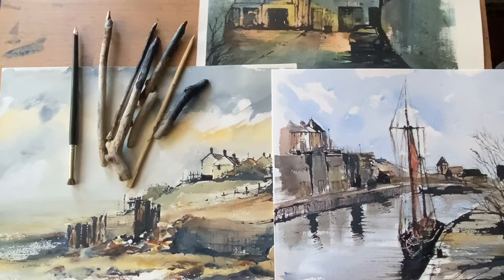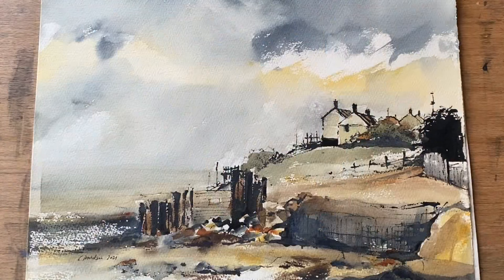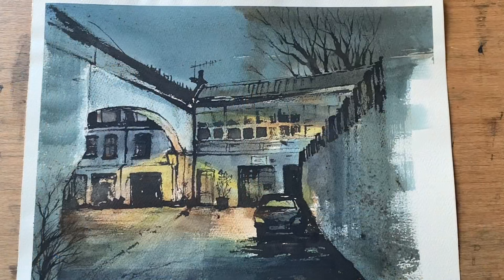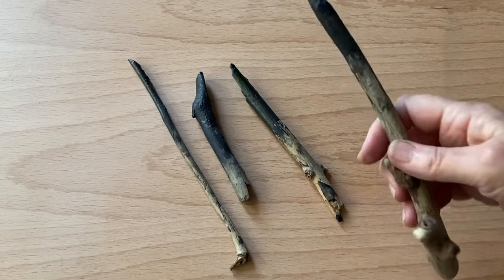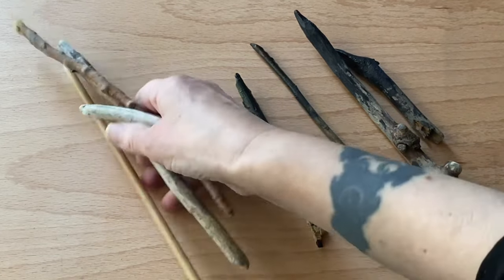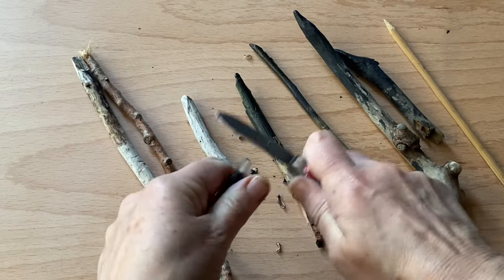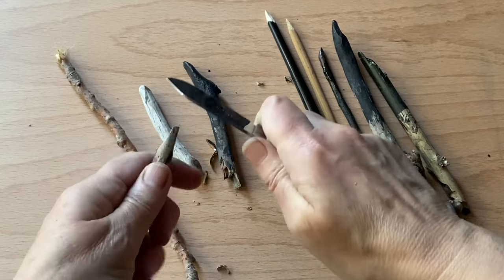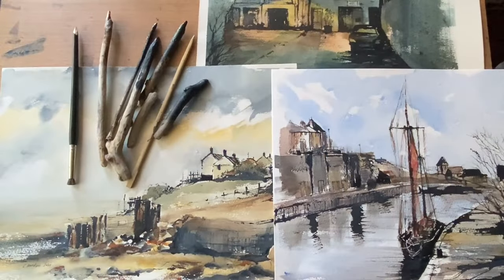ARE THESE PENS BETTER THAN FINE LINERS? Beginners Watercolor Painting Landscape Stick Pen tutorial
Hi! It's Lois here, showing you how to make homemade stick pens, and showing you a few line and wash paintings where I have used them for the line-work,  but are they better than commercial fine liners?

Purchase Morgaine's original paintings